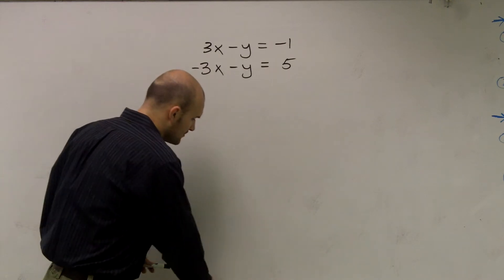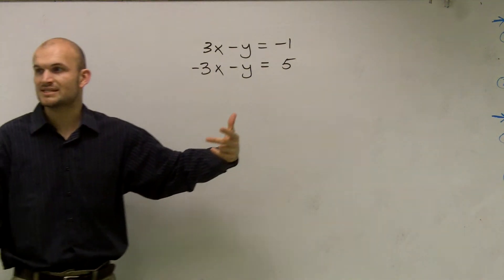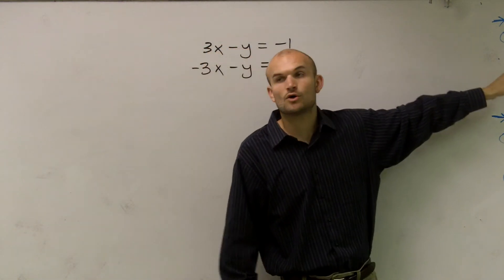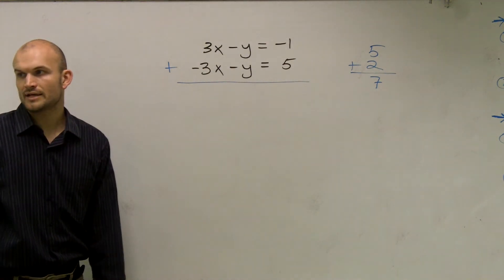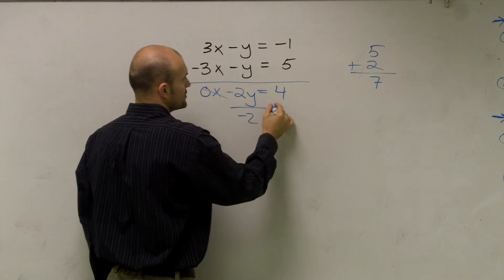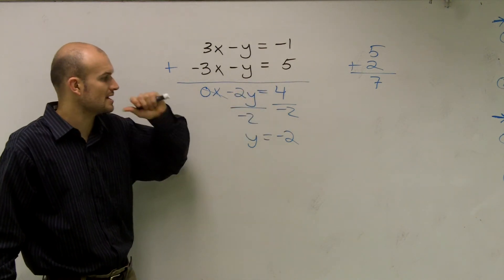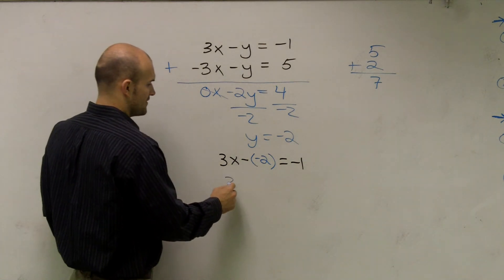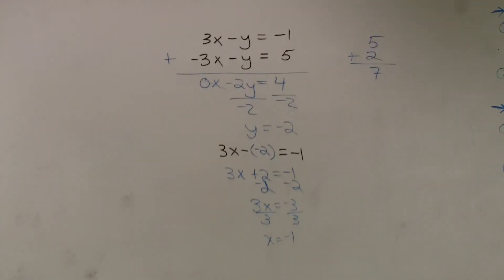Determine the Solution of a System by Using Eimination